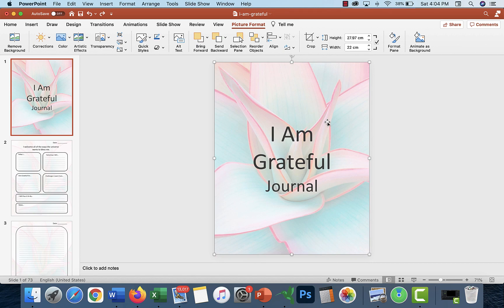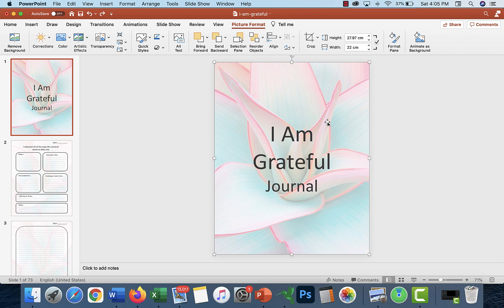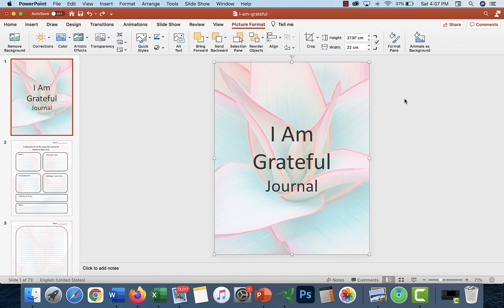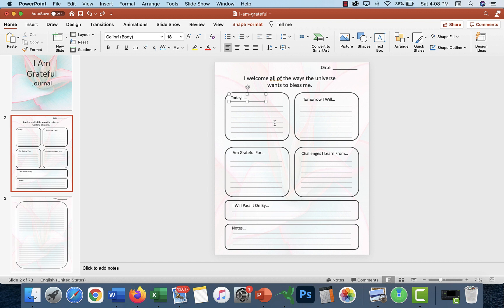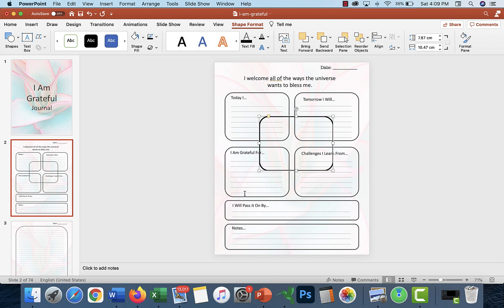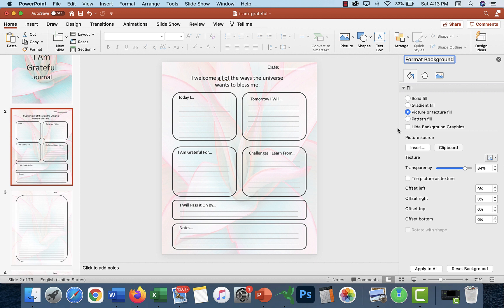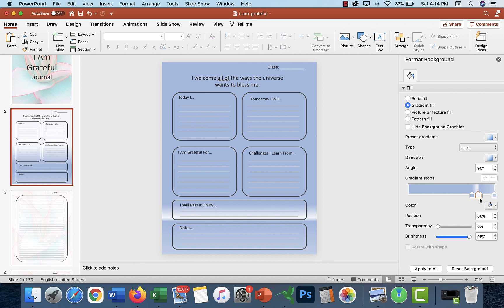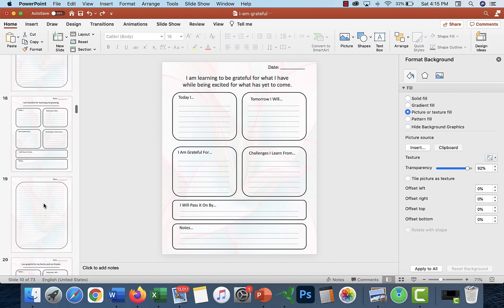How to Edit our Done-for-You PowerPoint Journals (PLR Journals with Commercial-Use Rights)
Here's a quick overview of the basics of editing our PowerPoint journals that come with PLR (private label rights) and are available for commercial use, so you can create products for sale, free downloads to grow your list and more. The video covers:

1. The most important thing you need to focus on to grow your business.
2. What to do if you get lost in PowerPoint.
3. An overview of what's in the journals.
4. How to duplicate a slide and rearranging slides.
5. How to add new shapes.
6. How to edit your slide show background.
7. Considerations for ink use when customers are printing their own journals.
8. How to keep your edits simple, so you don't waste time doing unnecessary things.

We've also talked about resizing your Powerpoints - it's not really recommended to resize done-for-you journals, as you'll have to rework all the pages, but the printing company you work with might do 2 per page to decrease the size if you want something people can fit into their purses, etc.

And please let us know what other edits you want to learn how to do and we can either create another video or point you to a resource.

The biggest lesson here is to NOT get bogged down in software. As an entrepreneur, your job is to create awesome offers that your customers can't wait to buy...but if you're too busy editing, that will take your time away from achieving that goal.

Need more help?

0:00 How to Edit our Done-for-You PowerPoint PLR Journals Intro
03:00 How To Edit The PLR Journal
04:25 Insert Shapes With Powerpoint
05:22 How To Edit The Background

Create products to sell online with our private label rights packages that we have created for you.
These digital printable products could be edited, and modified with Canva, power point, and more. You can use these products as is or you can add your logo on them as you like. and choose your package.